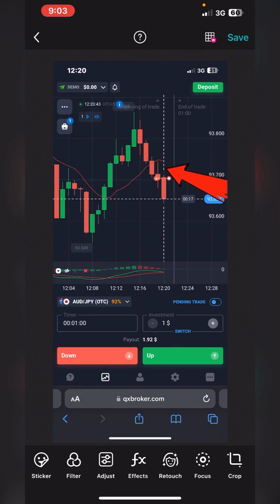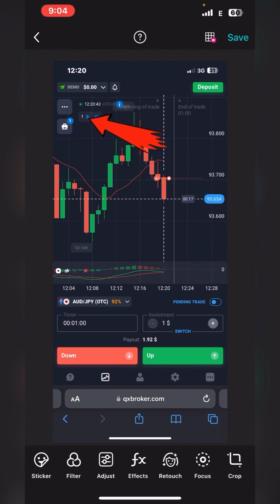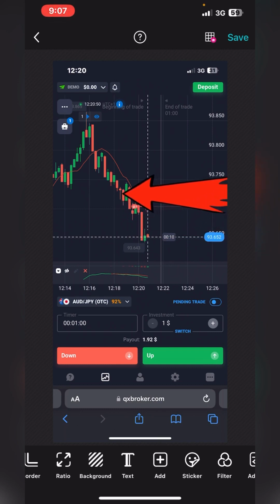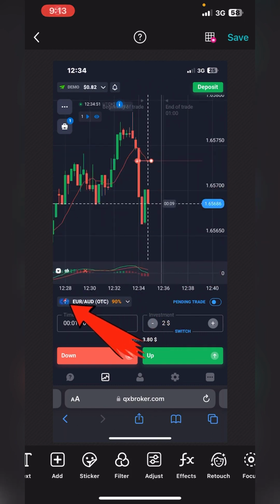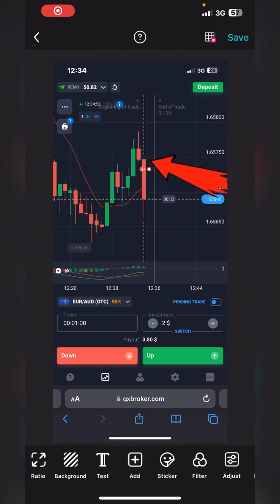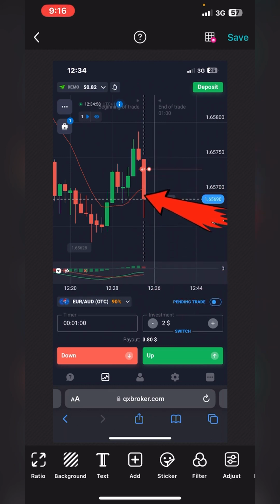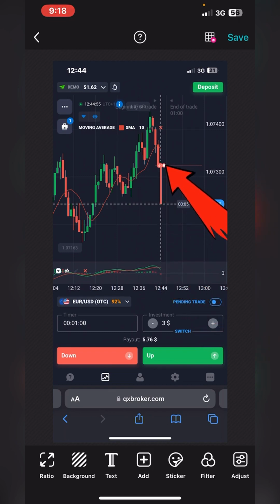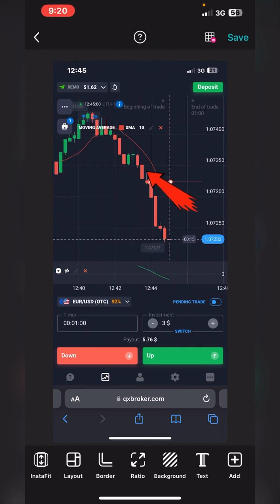Most Effective MACD Strategy for Daytrading Crypto, Forex & Stocks (High Winrate Strategy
Most Effective MACD Strategy for Daytrading Crypto, Forex & Stocks (High Winrate Strategy 90% winners strategy